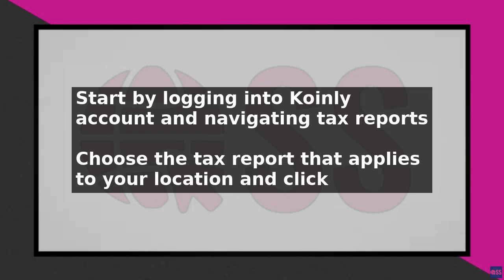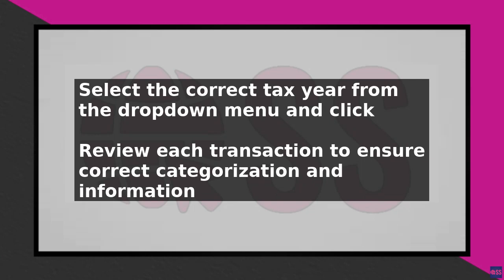How To Generate A Tax Report In Koinly (2025)